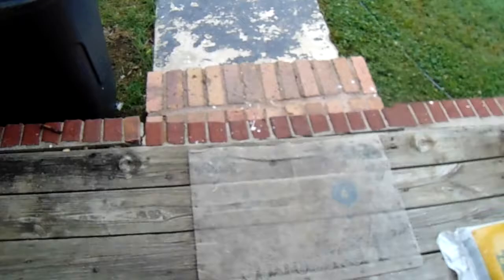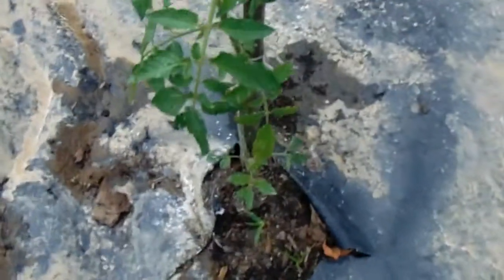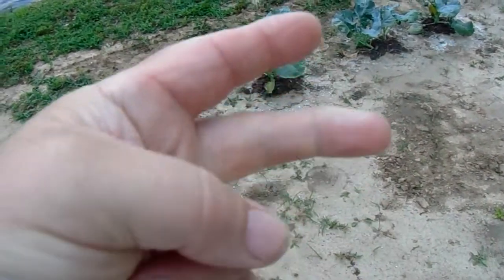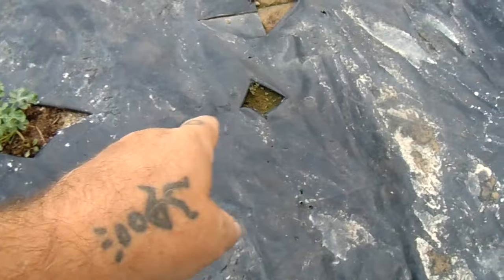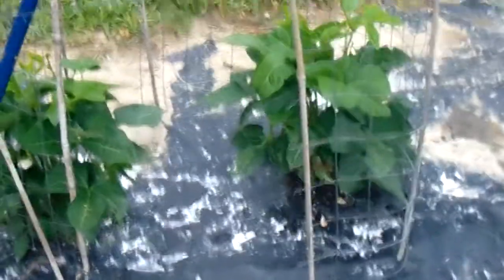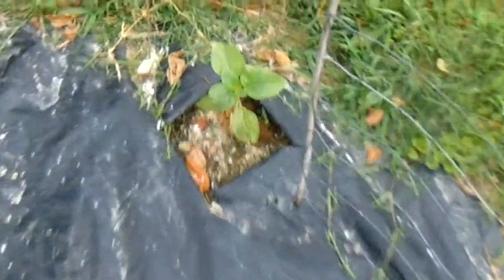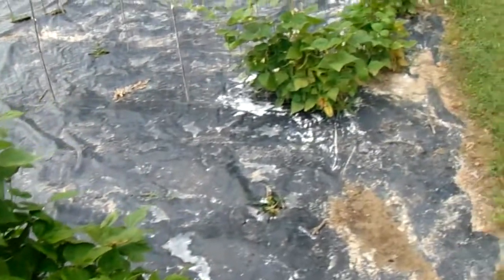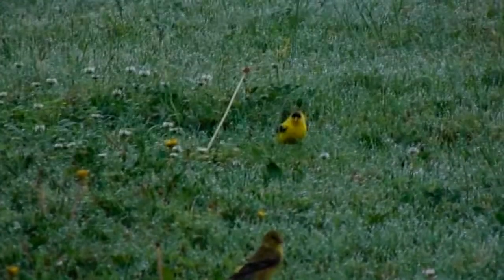DESPITE MONSANTO, CHEMTRAILS - 2017 Heirloom Garden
*MAY CONTAIN STRONG LANGUAGE
Despite the FORCED POISONS most are  CLUELESS about, we are growing a  FAIRLY DECENT HEIRLOOM Garden. THANKS to HEIRLOOM SOLUTIONS/SOLUTIONS FROM SCIENCE, we use heirloom seeds through a small-MAJOR purchase we were  AWARDED $100 seeds for 10 years. THE garden is doing VERY well this year, and as any significant  changes occur I will make a video. BIGGEST  negative is  MONSANTO CHEMICALS ARE used TOTALLY  surrounding us, add in the  POISONING OF OUR air (CHEM-TRAILS...LOOK UP SHEEP !)(AGAIN TO THE CLUELESS PUBLIC) and we "TRY" the best  we can using QUALITY HEIRLOOM seeds along with LIQUID fertilizer "PROTOGROW".